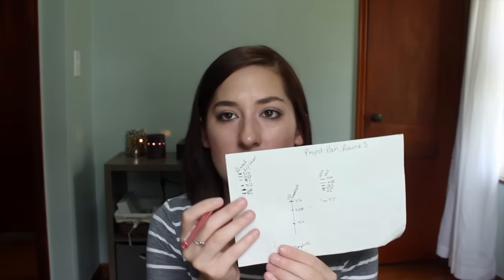Project Pan (Round 3): Update #5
Hey, guys!
Today I'm sharing a slightly late update on my Project Pan. Slow progress on the last few products, I think. I'd love to know your thoughts on any of these products or if you're doing a project pan.

Products Mentioned:
Justin Bieber Someday perfume
Smashbox Photo Finish Primer (4)
DHC Velvet Skin Coat Primer (2)
Urban Decay 24/7 Eye Pencil in Smokeout
Covergirl Jumbo Gloss Balm in 230 Berry Twist
Nivea Lip Butter in Vanilla & Macadamia Kiss
Benefit Girl Meets Pearl Highlighter
Benefit Hoola Bronzer
Maybelline Dream Bouncy Blush in Plum Wine
NYX Jumbo Eye Pencil in Milk
Korres Lip Butter in Jasmine
Rimmel Lasting Finish Lip Liner in Rose Quartz
Elf Hydrating Under Eye Primer

What I'm Wearing:
Shirt: Kohls

FTC: All products mentioned were either purchased by me or given as a gift unless otherwise mentioned as received from Influenster or BzzAgent. All opinions are 100% honest and my own.